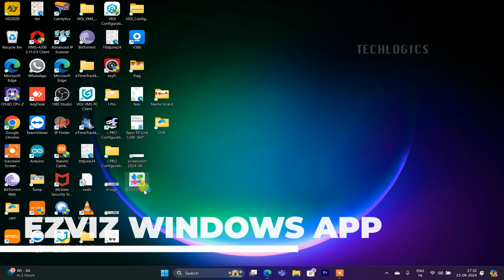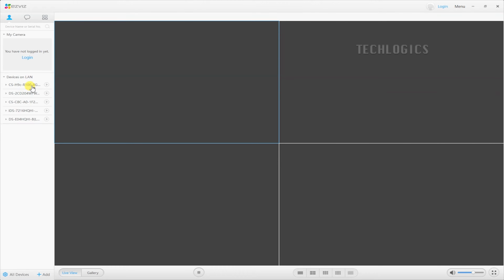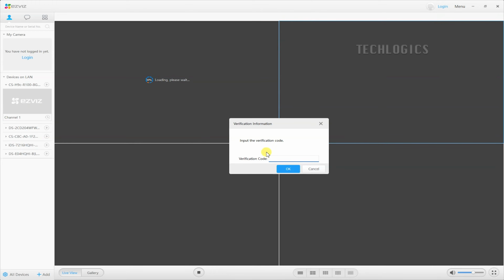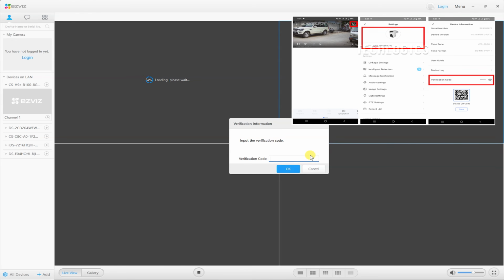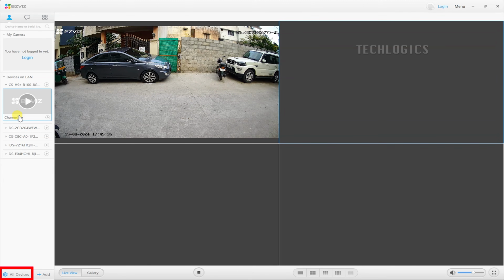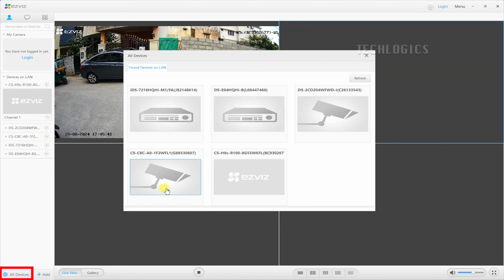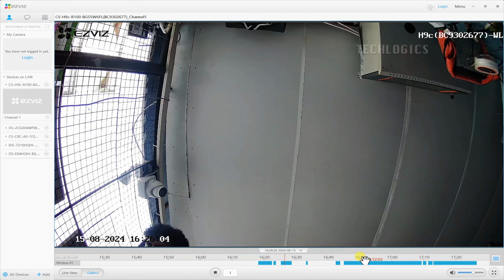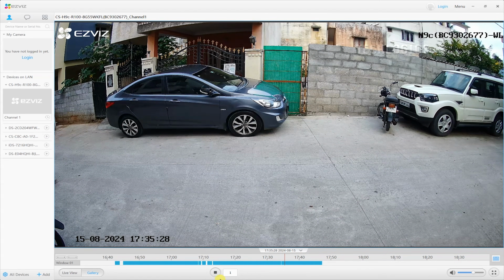How to View Ezviz Cameras on PC via LAN Without Internet | Ezviz Windows Software Tutorial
How to use the Ezviz app's LAN view feature to access and monitor your Ezviz cameras directly on your PC or laptop using the Ezviz Windows software. This method allows you to view your cameras over a local area network (LAN) without needing an internet connection.